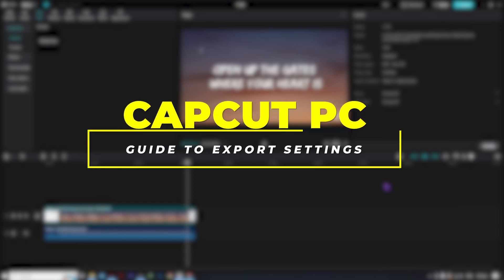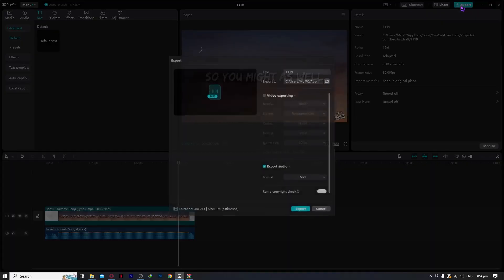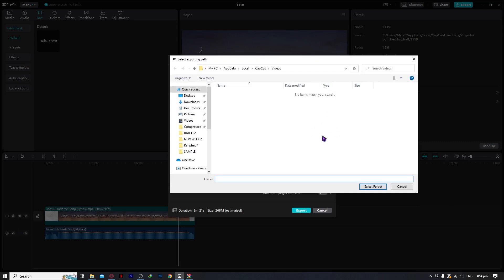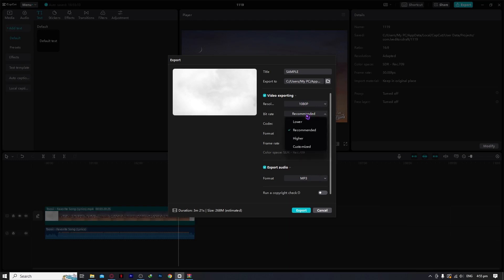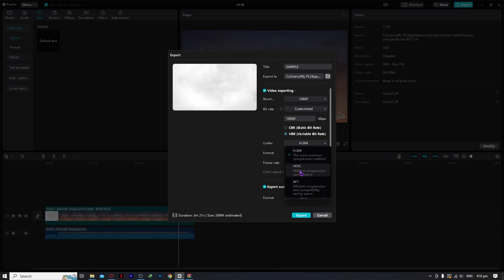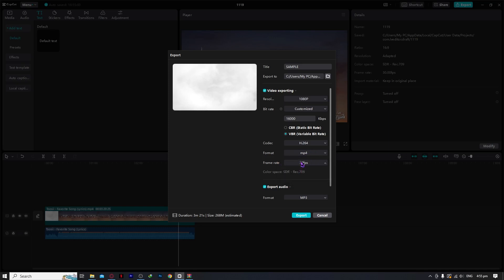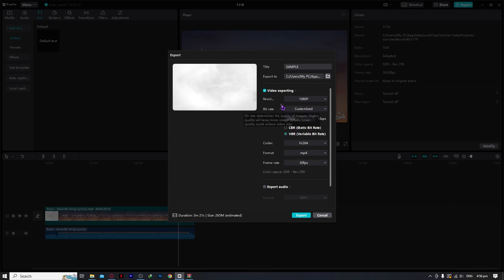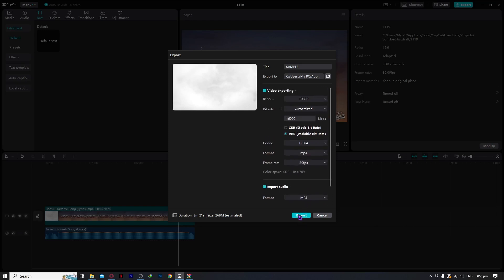How To Export Your Project On CapCut The Correct Way (Full Guide)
Do you want to know how to export your project on CapCut the correct way? This video is for you! Learn the full guide on how to export your project correctly on CapCut. Follow the step-by-step tutorial, and you'll be able to export your projects seamlessly. Let's get started!